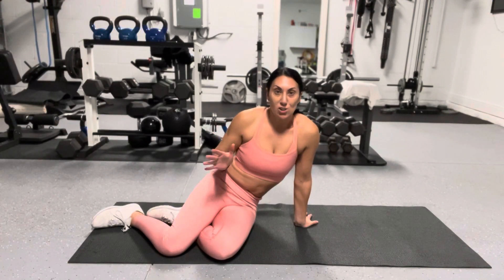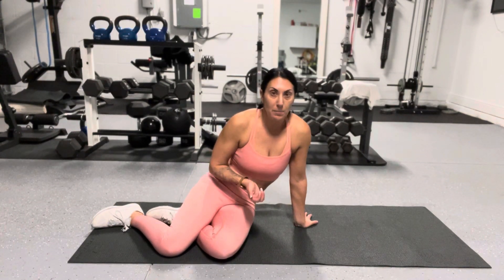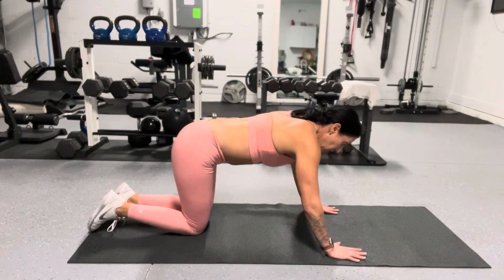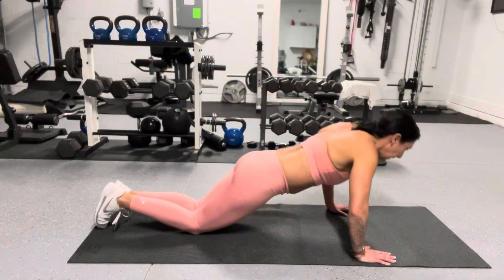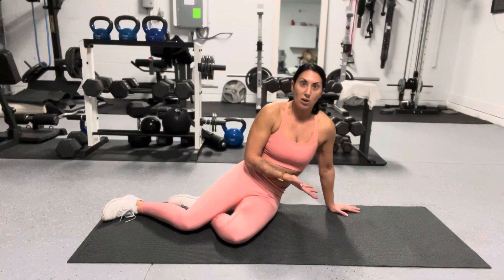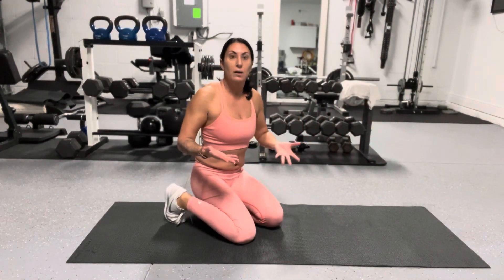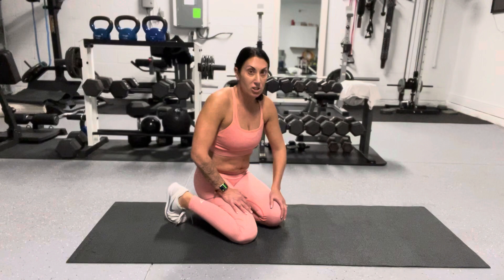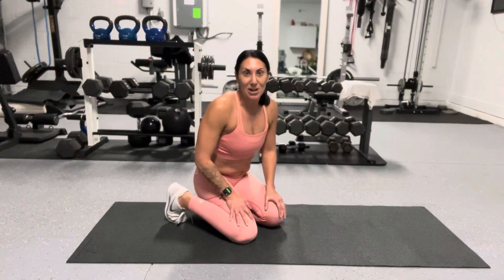How to build upper body strength without weights.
Learn how to build strength in your upper body doing pushups. This is great for beginners.